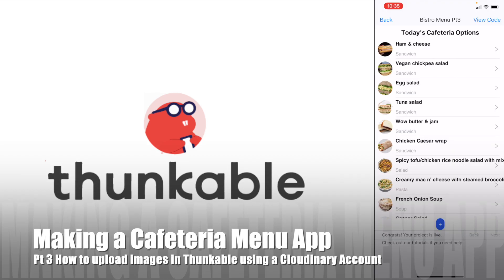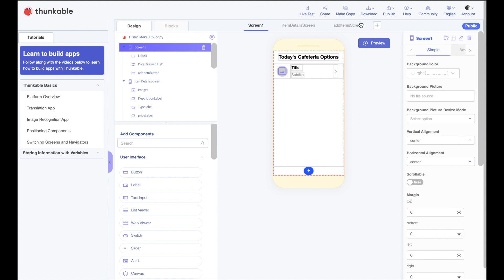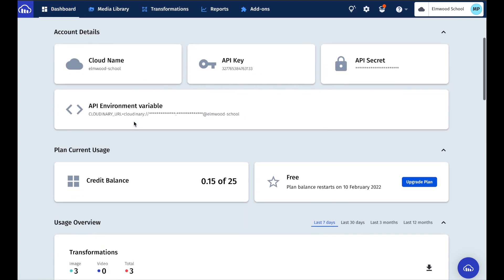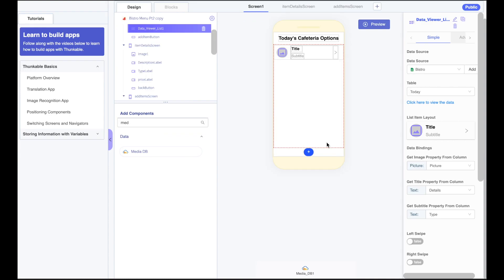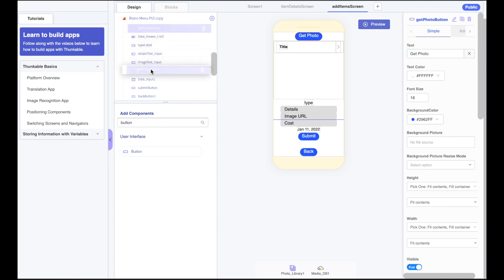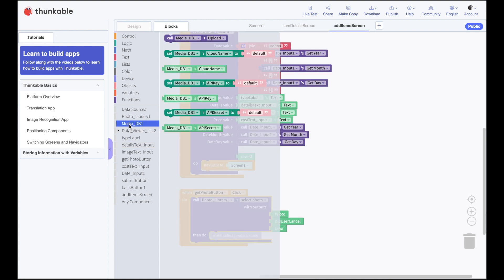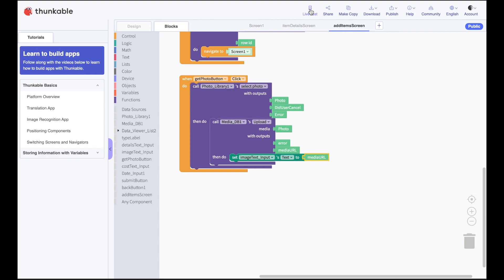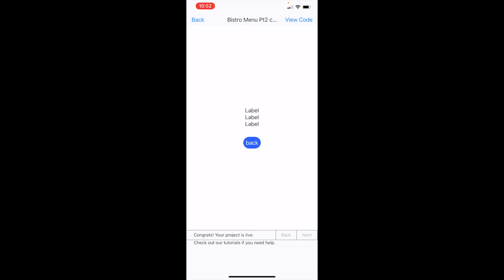Thunkable How to upload photos to the internet that can be used in a Thunkable App using Cloudinary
This is part 3 of a 3 part video in the first video we'll learned how to create an app in Thunkable where we pull data in from a Google Sheet. This allows us to do some fancy data organization and manipulation in the spreadsheet and pull the data into Thunkable.

Specifically we be learned how to use the Data Viewer List component and how it works pulling data from various sources including Google Sheets.

In part two of this project we learned how to update data and create new rows in our spreadsheet. We create a screen where new items can be added to the cafeteria menu.

In this final video we'll use the service called Cloudinary and the component called Media DB to upload photos to the internet and then use them immediately in our app.

Here is a link to a copy of the Google Sheet I use in this video, however you could easily create your own.